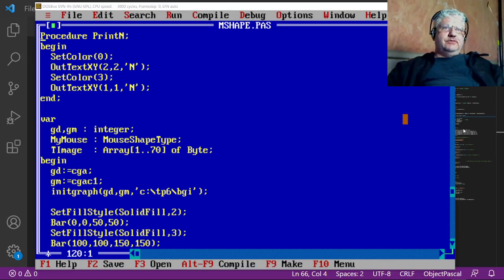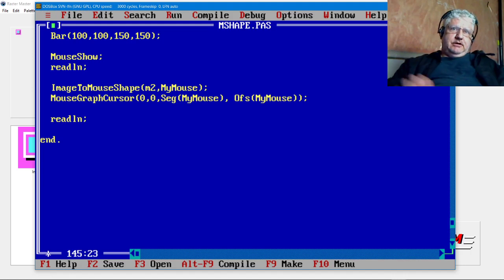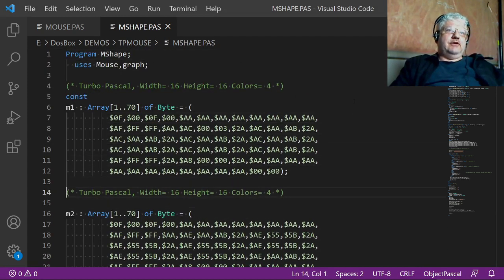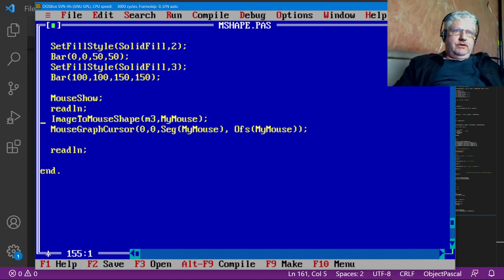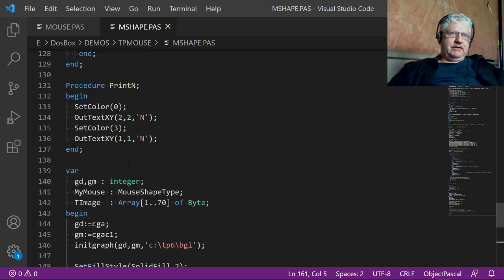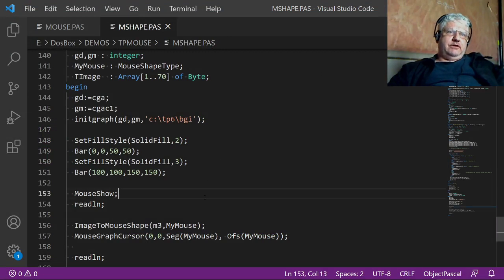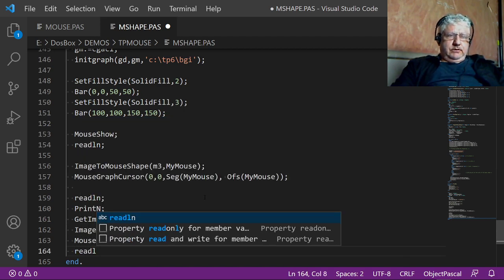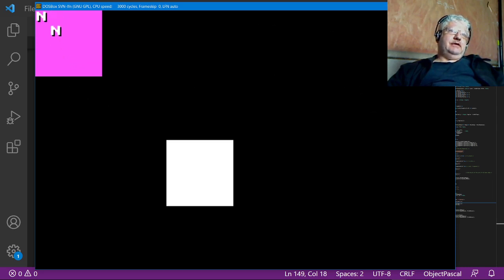✅ Turbo Pascal Mouse Shapes - Day 53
Creating mouse shape images has always been a hassle. I've got a little bit of code that makes it easy. And a getimage trick you probably never seen.